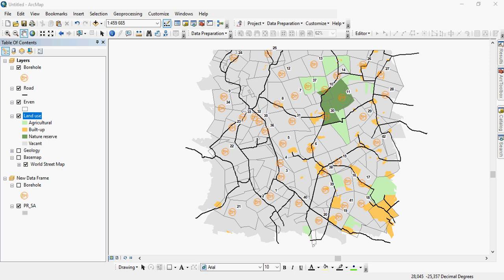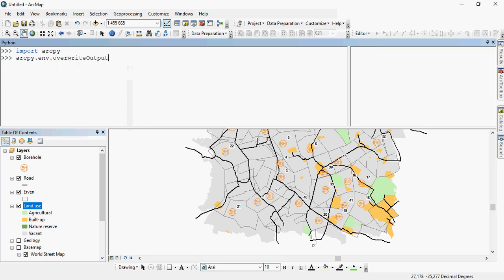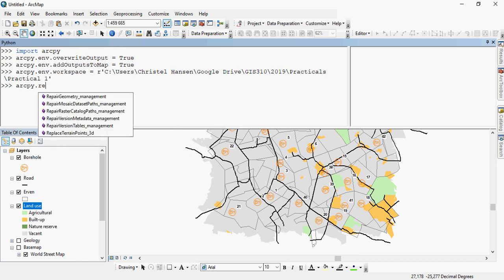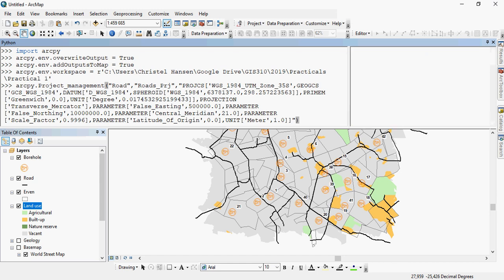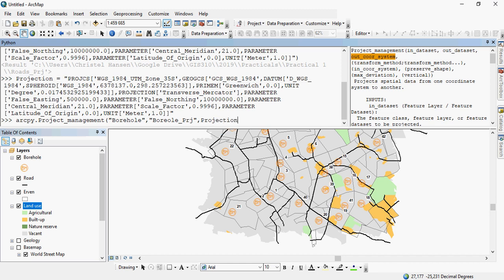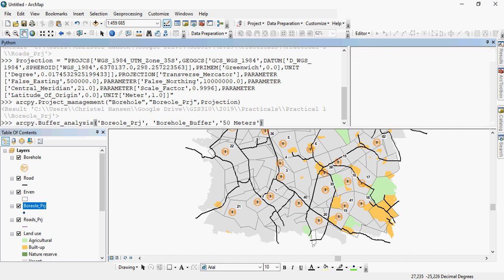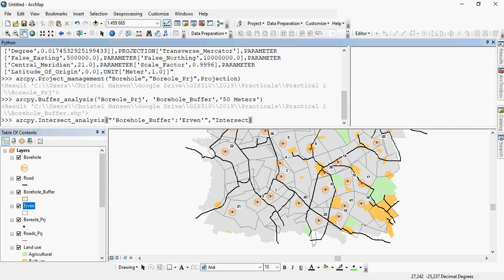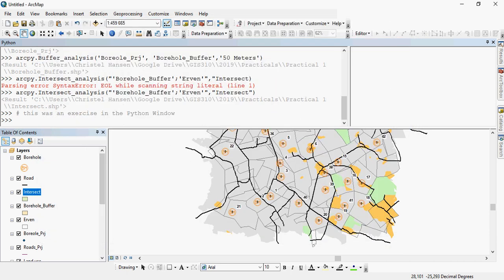ArcMap Introduction to Python Window ArcPy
Basics of using ArcPy and the Python Window in ArcMap.